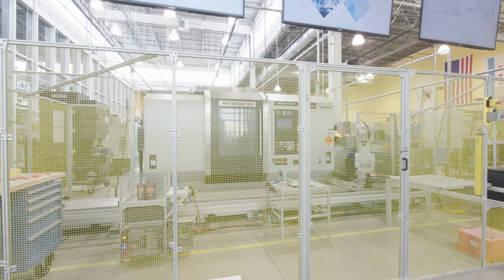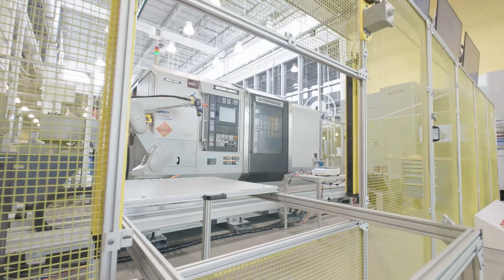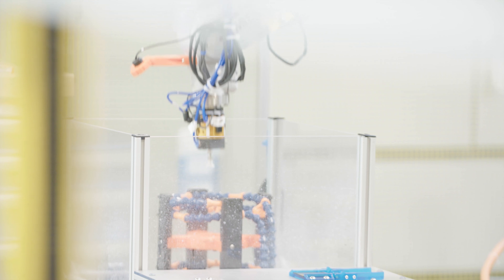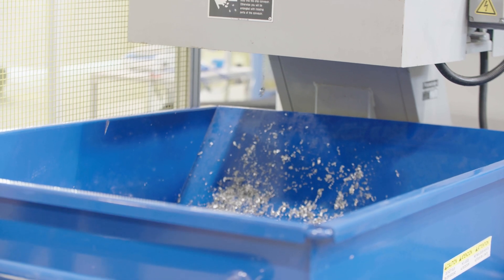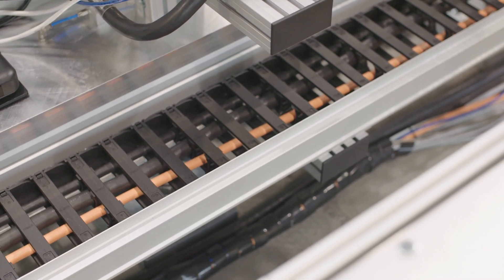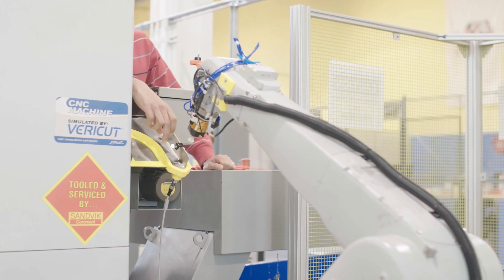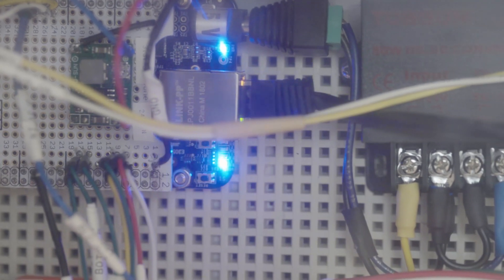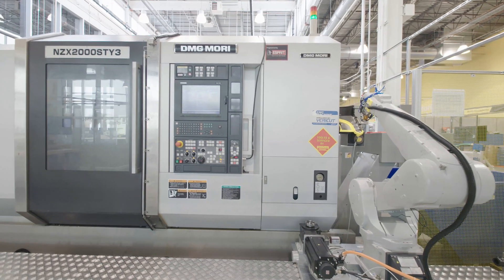MxD Future Factory: Discrete Manufacturing Testbed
At the MxD Innovation Center in Chicago, Illinois, we have set up manufacturing lines where we can demonstrate, de-risk, validate digital technology that comes from our R&D portfolio and the commercial market place.

Since 2018, our discrete manufacturing testbed has been operational in which we are producing MxD tokens. A CNC turning station produces the tokens and an autonomous robot transports them to post-machining stations. We then collect, process, and analyze the data streams to showcase the value of the digital thread through use cases involving predictive maintenance, digital serialization, and traceability.

Tyler Vizek, MxD Project Innovation Engineer, provides additional details in this video. Visit mxdusa.org to learn more about MxD, the nation's digital manufacturing institute.